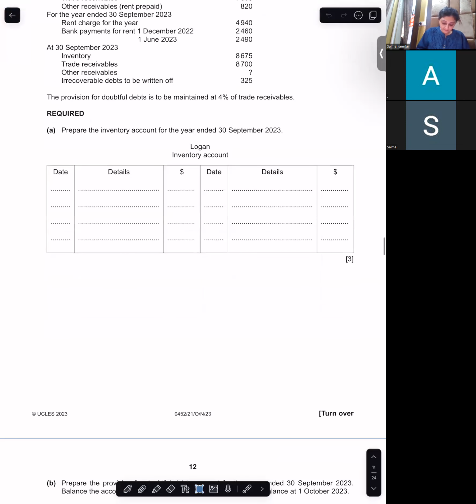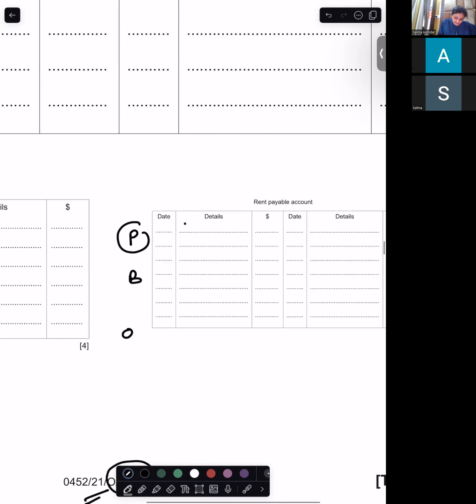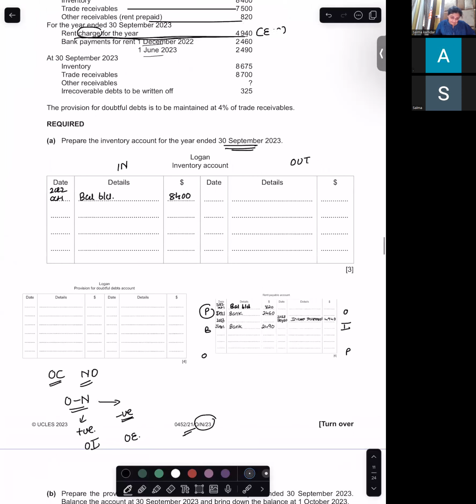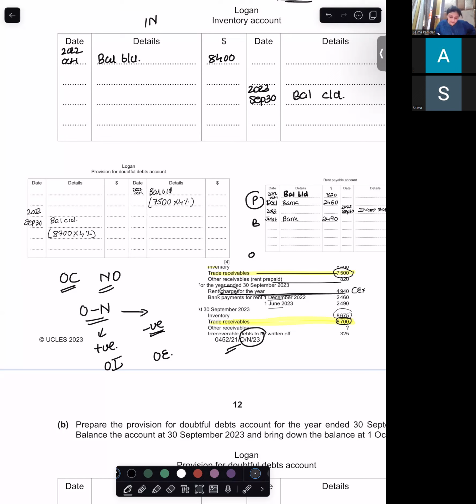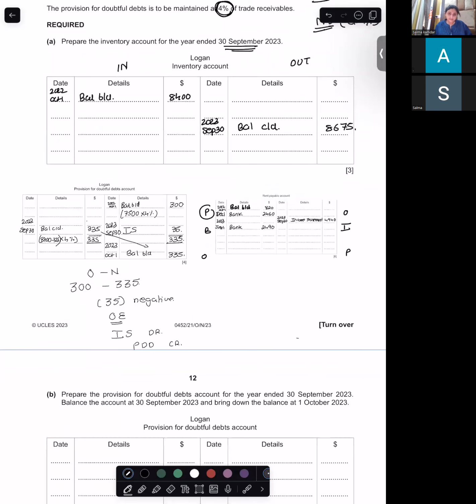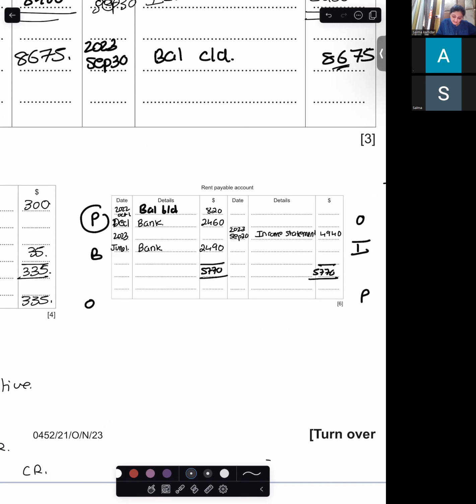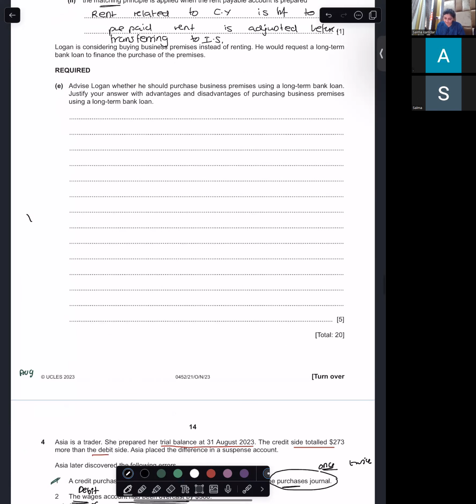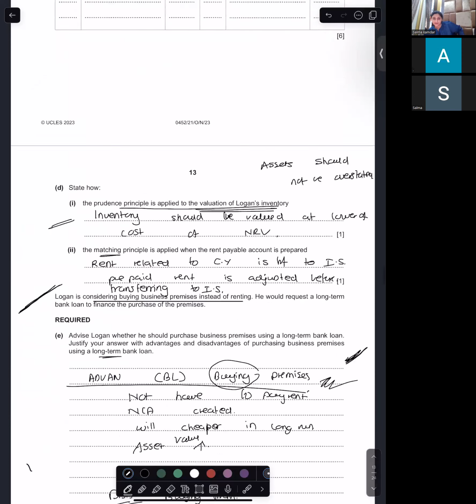0452/21/O/N/23 Question 3. Logan is a trader who sells goods on credit.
Preparation of Inventory Account
Provision For Doubtful Debts Account
Rent Payable Account